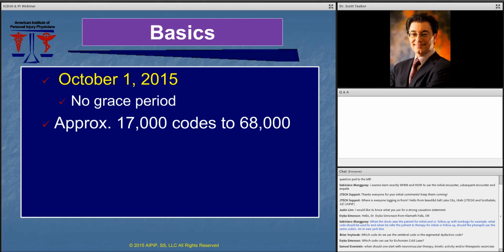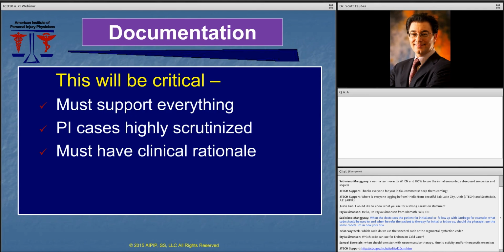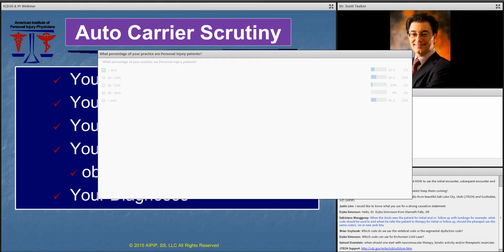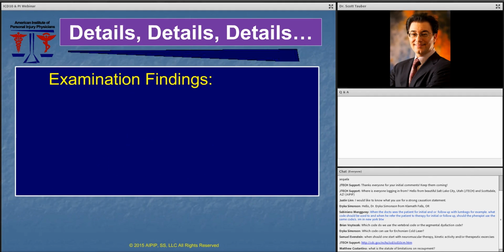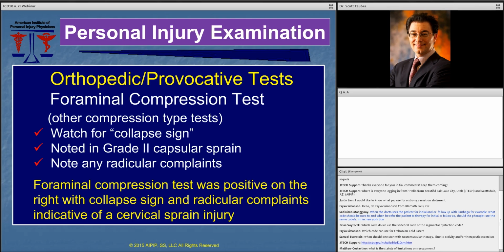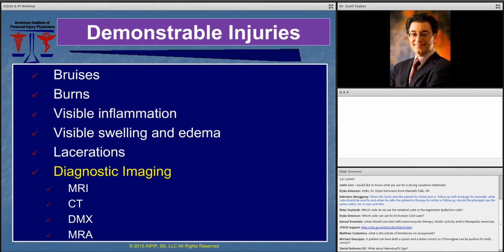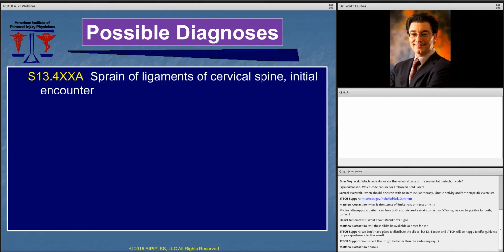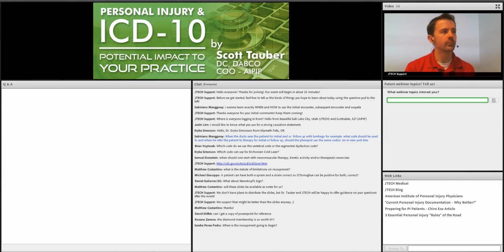Personal Injury & ICD10 with Scott Tauber